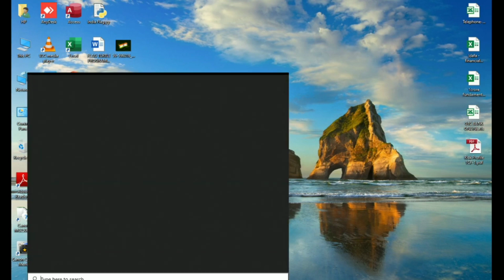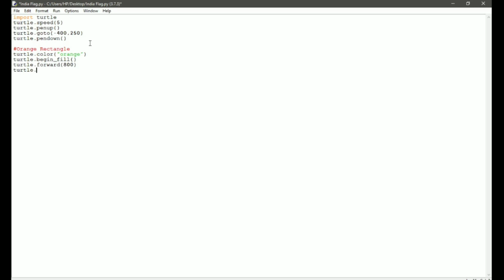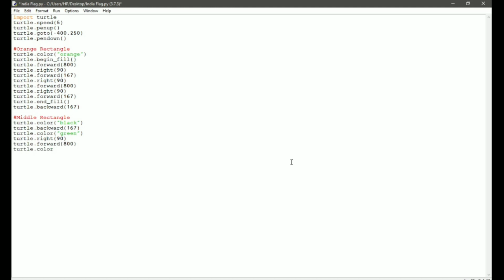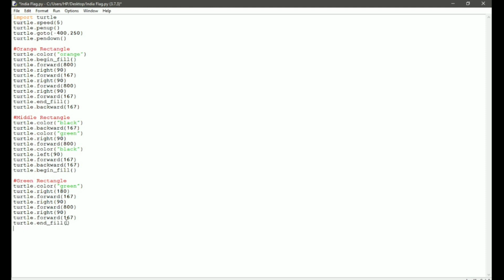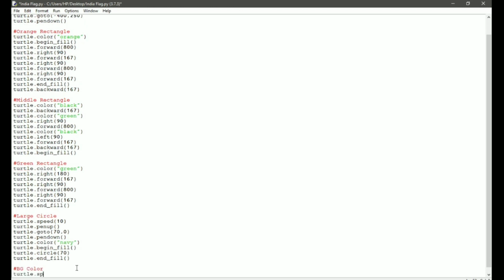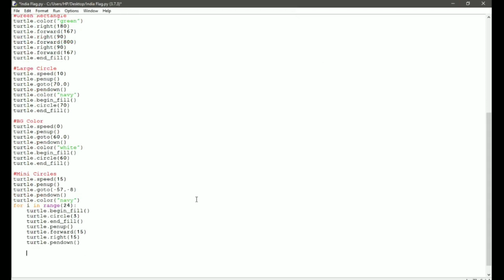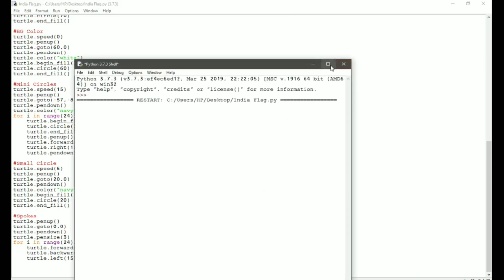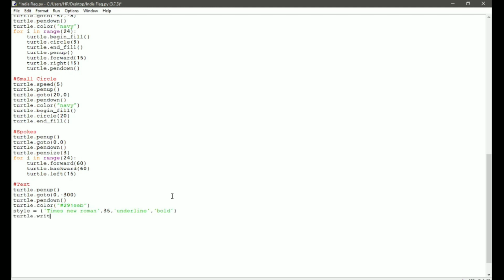Learn How to draw Indian flag in Turtle. (Independence Day Special)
Learn how to quickly draw the Indian flag using Python's Turtle module.

Song: Hindustani Instrumental
Artist: Various
Album: Dus-A Tribute to Mukhul Anand
Licensed to: T-Series Music (on behalf of T-Series)
YouTube by: and 5 Music Rights Societies

Song: Ye Jo Des Hai Tera (Shehnai)
Artist: Shehnail
Album: Swades
YouTube by: LatinAutorPerf, LatinAutor-UMPG, UMPG Publishing, ASCAP, BMI- Broadcast Music INC., T-Series Publishing, UNIAO BRASILEIRA DE EDITORAS DE MUSICA- UBEM, and 8 Music Rights Societies

Video Editing: Hifza Parkar :)